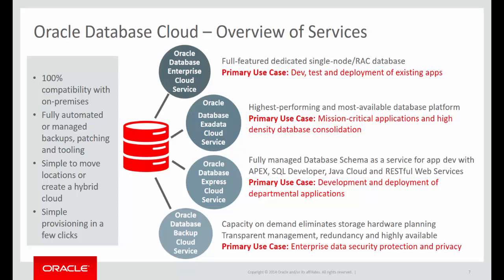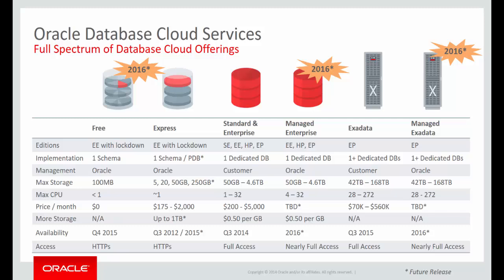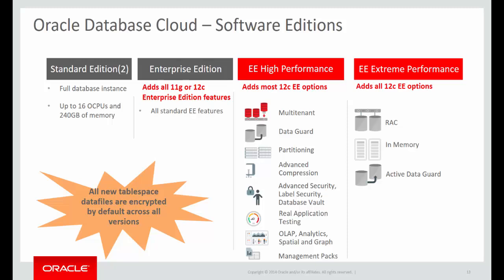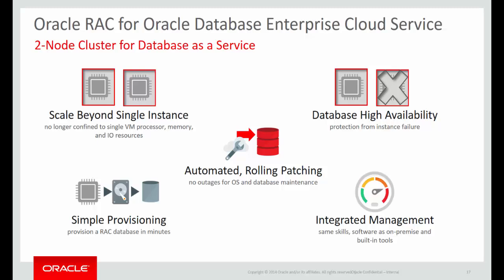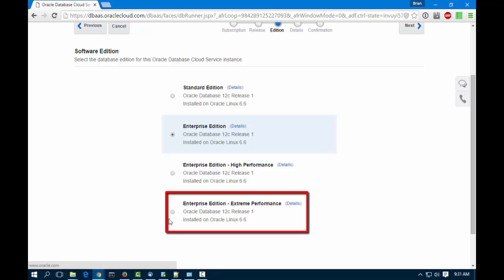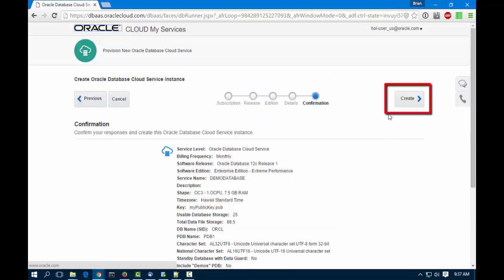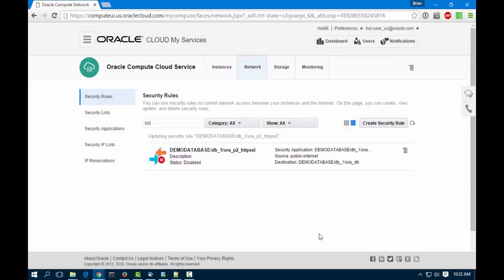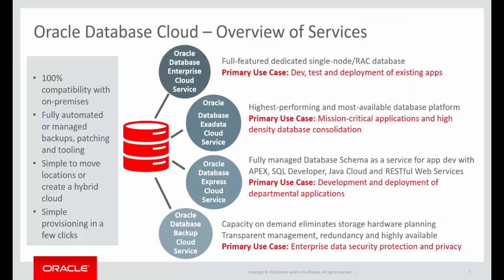VTS: Oracle Database Cloud --Overview and Installation